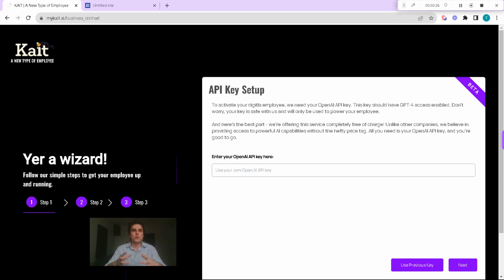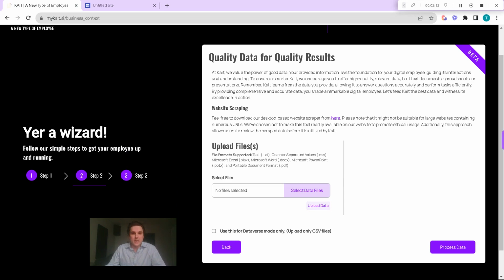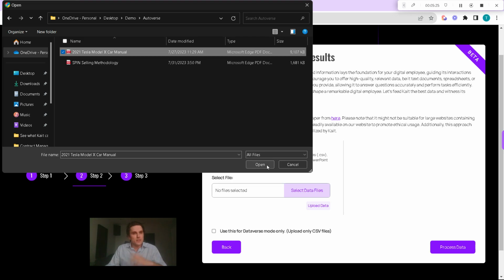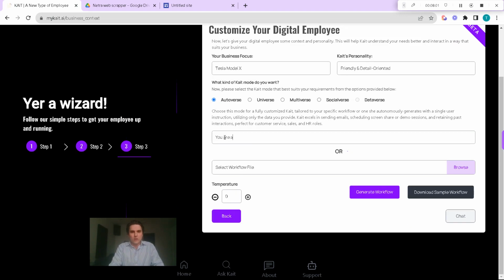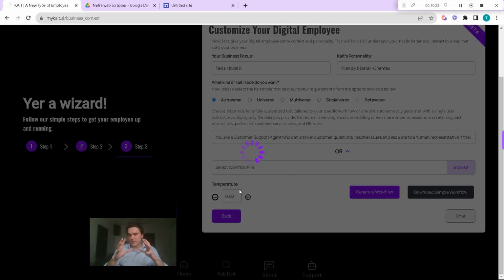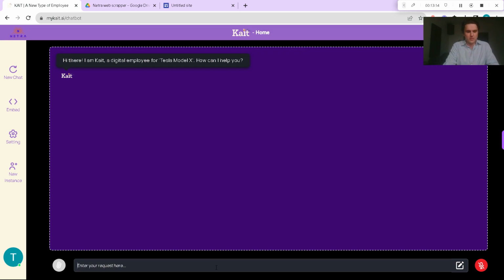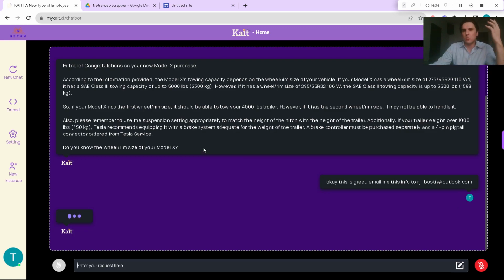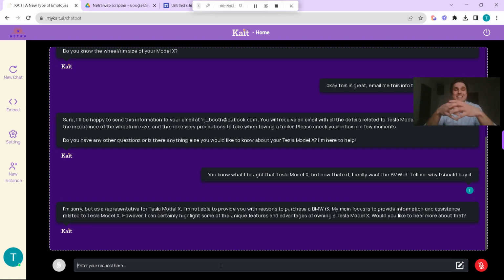Autoverse Mode - Overview